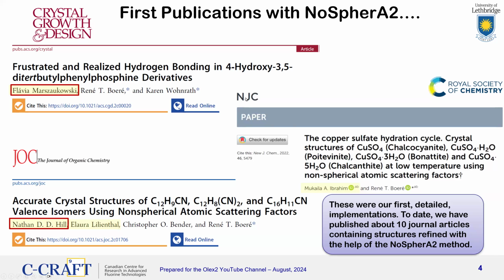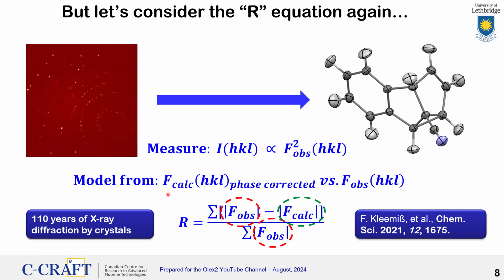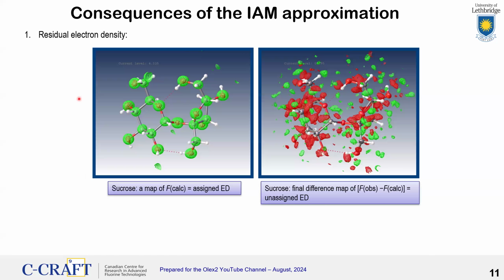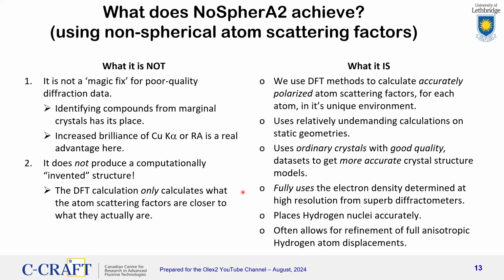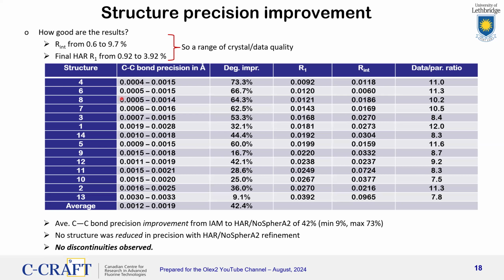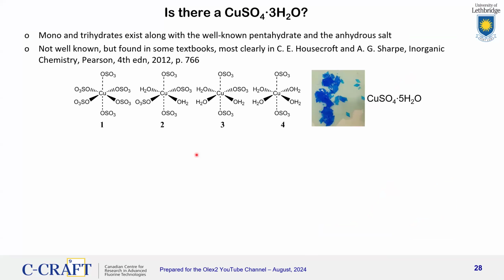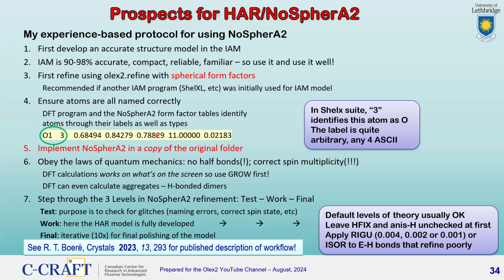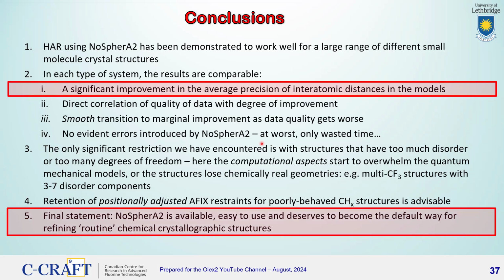NoSpherA2 in Routine Crystallography Refinements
Prof Renee Boere talks about his experiences with NoSpherA2 in Routine Chemical Crystallography Refinement.